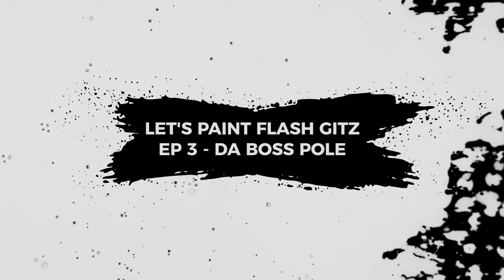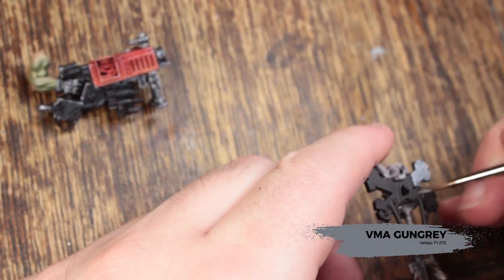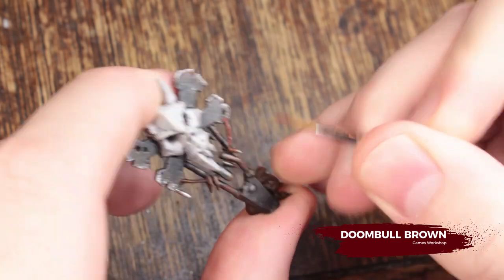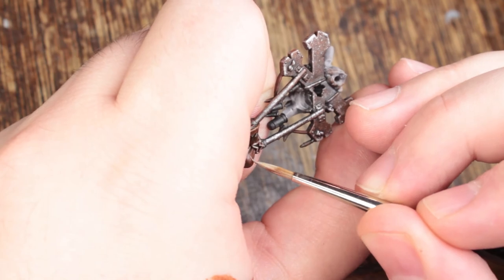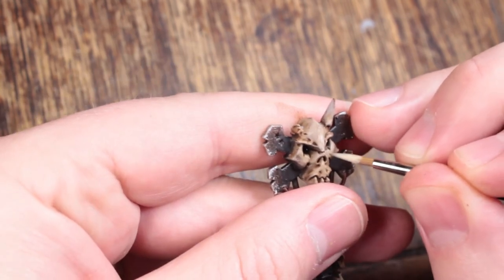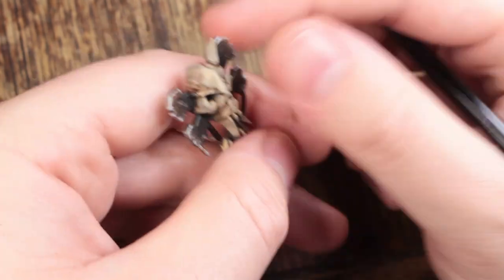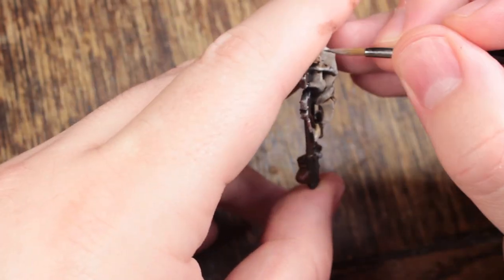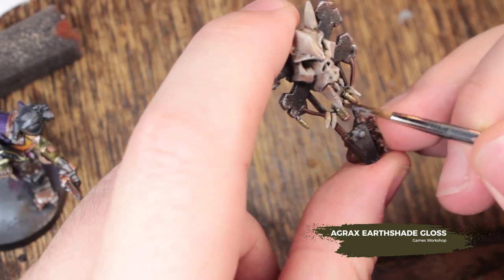How to Paint Ork Flashgitz - Part 3: Da Boss Pole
Part 3 of a 4 part series on painting Ork Flash Gitz.

This episode covers painting the Boss Pole focussing on the Leather and bone parts.

Floureon Portable Extractor

Brushes
W&N Series 7 size 1
W&N Series 7 Size 2